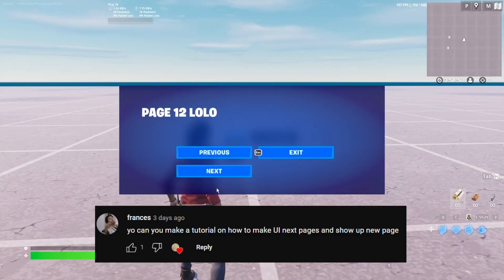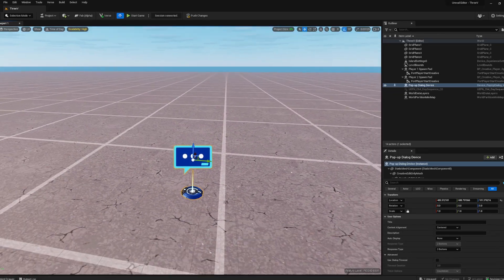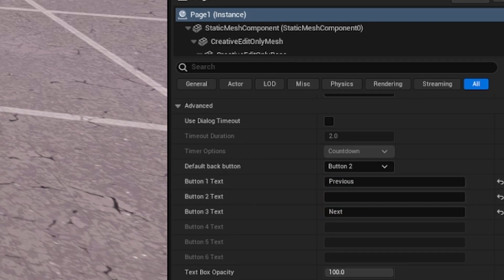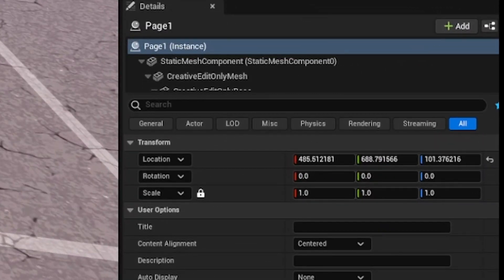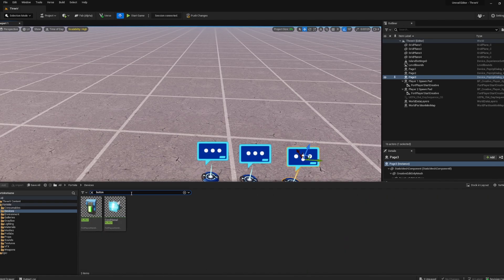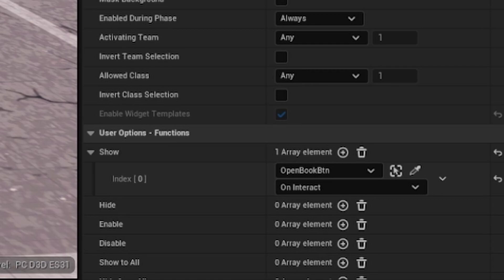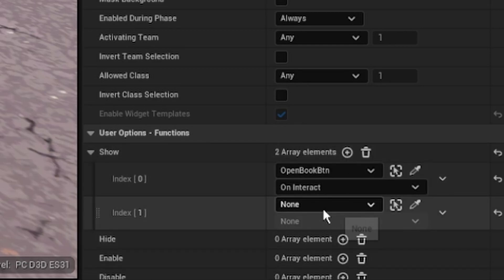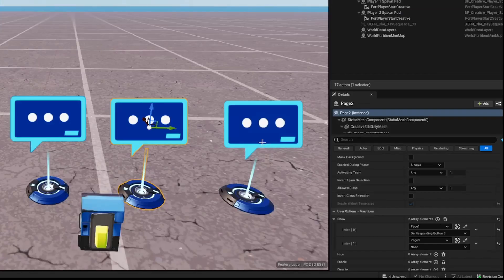Make a Book / UI Text In Fortnite - UEFN / Creative 2.0 Tutorial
Here is how you can make a interactive UI  Book in Fortnite UEFN/ Creative2.0 which you can use to make manuals or guides to show your players in a custom lobby. Like the OG Fortnite map, and the best UEFN Maps out right now might benefit from these!

Chapters:
00:00 - Intro
00:09 - Setting up Pop-Up-Dialog Device
01:55 - Setting up Page Functionality
03:32 - Final Result